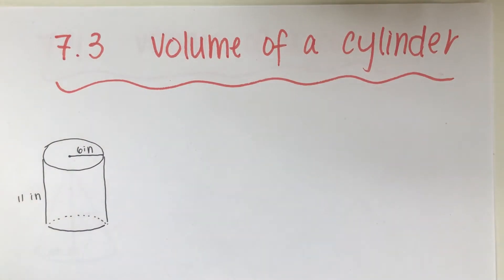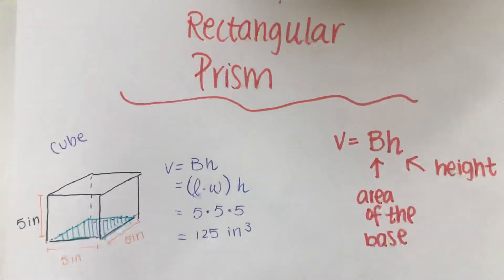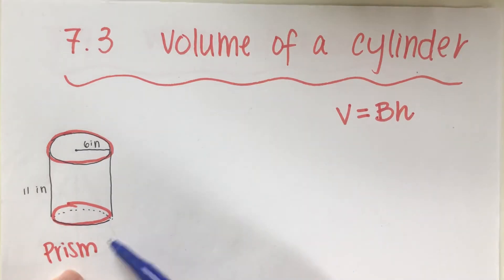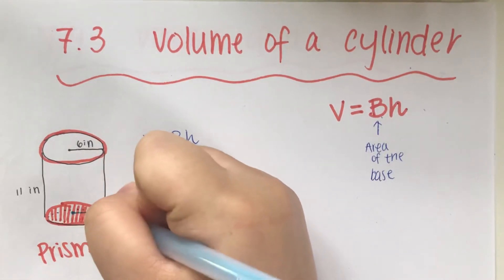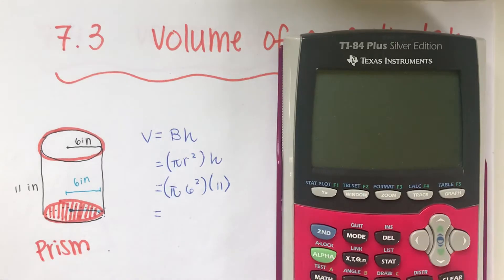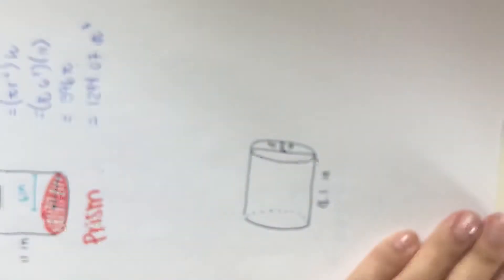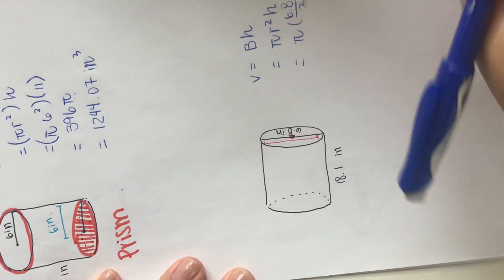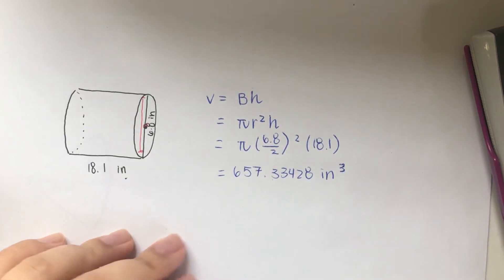7.3 - Volume of a cylinder